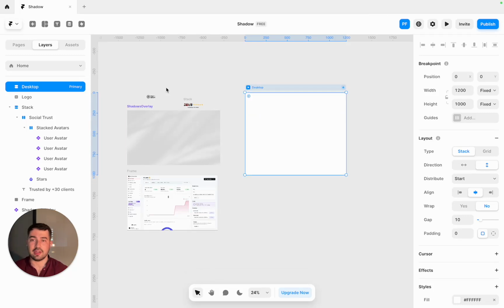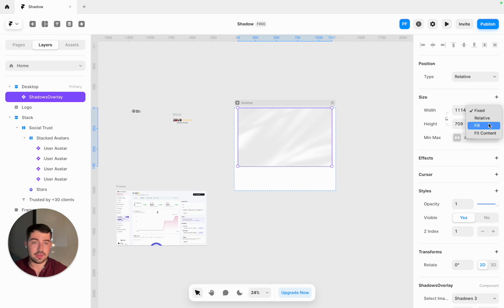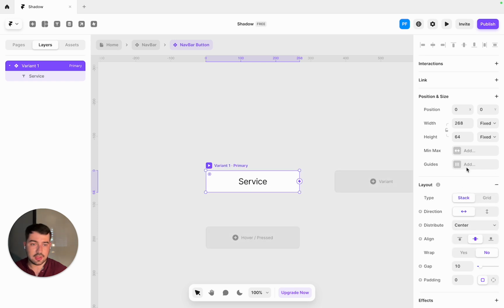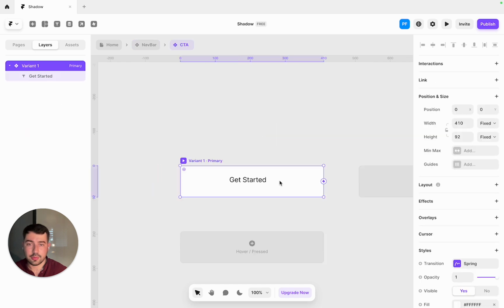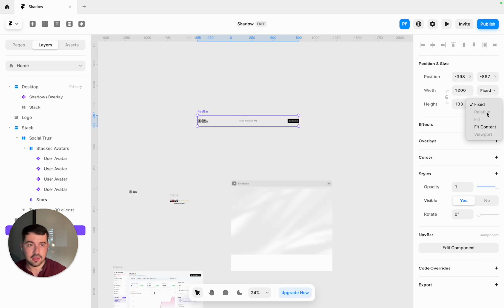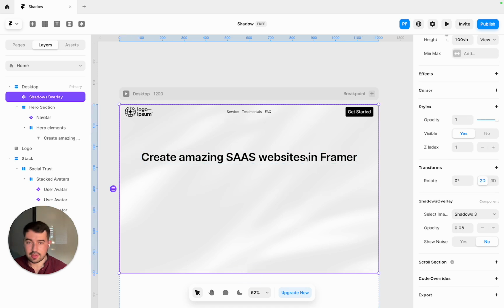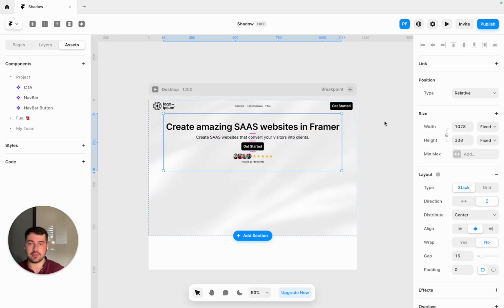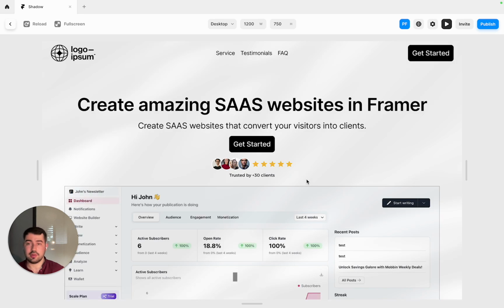How to create your first hero section in Framer [Beginner-Friendly]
In todays' video, I show you how to create a simple hero section in Framer. This particular example focuses on Saas and incorporates both CRO and design practices.